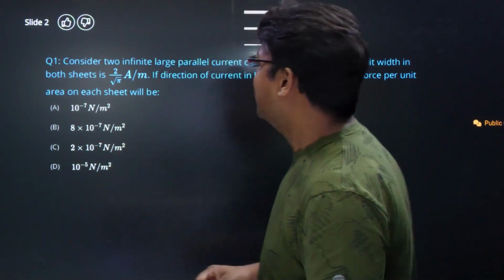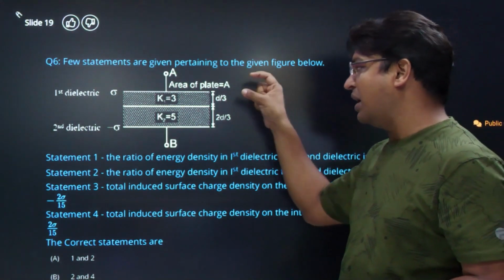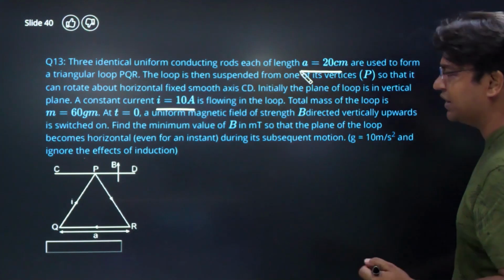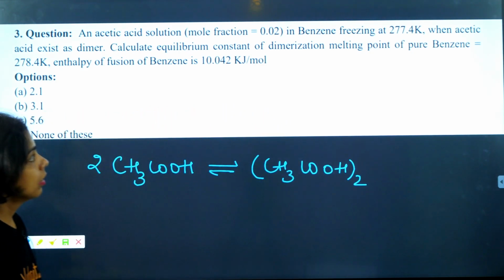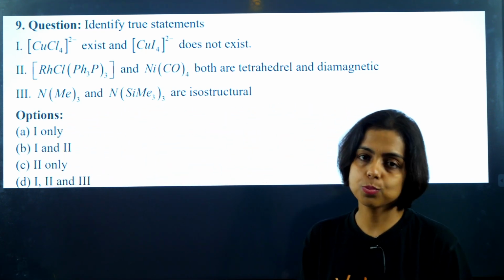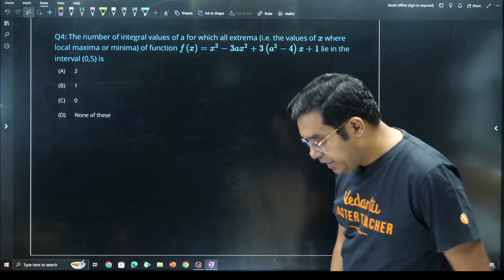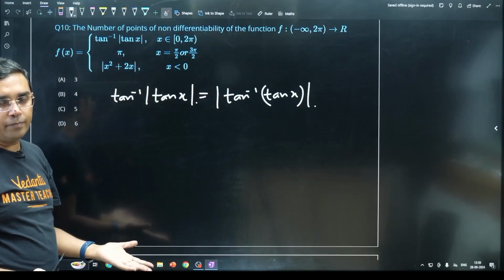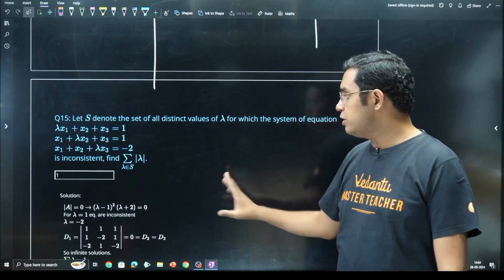Eklavya Entrance Test-3 Solutions | JEE Advanced 2025 | October Entry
➡️ 🔔Test Name: Eklavya-JEE-Entrance Test-3
➡️ 🔔Test Url : 👇👇

➡️🔔 Time Stamps
Physics
Q1: 00:00:09
Q2: 00:05:42
Q3: 00:12:20
Q4: 00:18:53
Q5: 00:22:48
Q6: 00:25:00
Q7: 00:33:18
Q8: 00:40:18
Q9: 00:41:43
Q10: 00:43:04
Q11: 00:44:47
Q12: 00:47:56
Q13: 00:49:50
Q14: 00:57:01
Q15: 01:00:07

Chemistry
Q1: 01:03:04
Q2: 01:06:55
Q3: 01:14:28
Q4: 01:20:20
Q5: 01:24:58
Q6: 01:28:10
Q7: 01:33:30
Q8: 01:36:52
Q9: 01:39:56
Q10: 01:41:16
Q11: 01:42:35
Q12: 01:43:15
Q13: 01:44:45
Q14: 01:45:52
Q15: 01:50:34

Mathematics
Q1: 01:55:01
Q2: 01:58:50
Q3: 02:01:12
Q4: 02:05:10
Q5: 02:07:36
Q6: 02:12:37
Q7: 02:17:16
Q8: 02:20:31
Q9: 02:23:03
Q10: 02:29:19
Q11: 02:34:35
Q12: 02:38:30
Q13: 02:40:13
Q14: 02:46:46
Q15: 02:52:22

Missed out on the Eklavya Entrance Test-3? 📝 Don't worry! Vikas Sir will walk you through the complete solutions to the Eklavya Entrance Test-2 for JEE Advanced 2025 September entry in this video. 🚀

Learn how to:

Approach complex JEE Advanced problems with ease 🧠
Avoid common mistakes that could cost you marks ❌
Master the concepts needed to ace the Eklavya program and secure your place in IIT 💯
This detailed breakdown will help you understand the solutions and improve your problem-solving skills, preparing you for the next entrance test and JEE Advanced 2025!